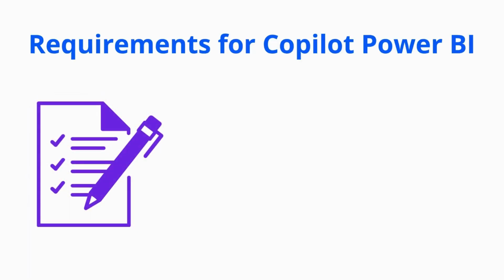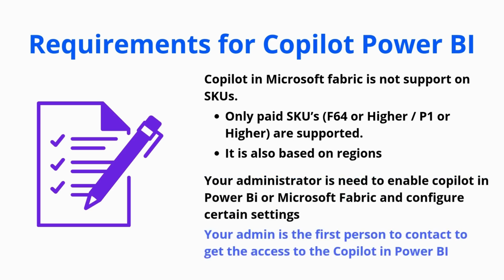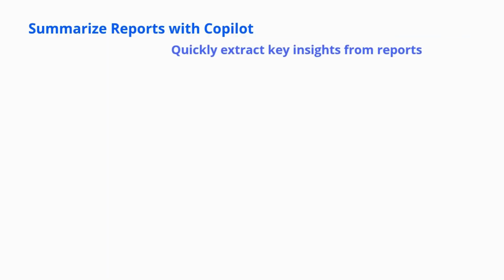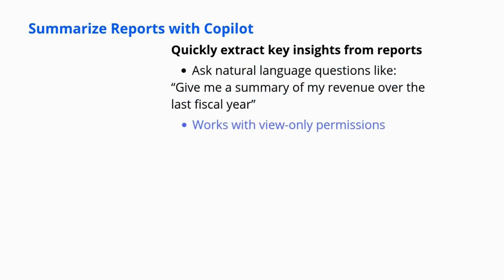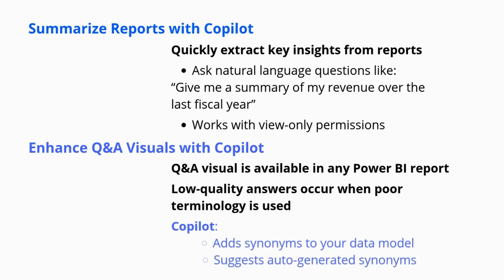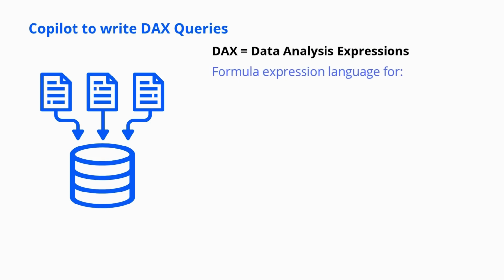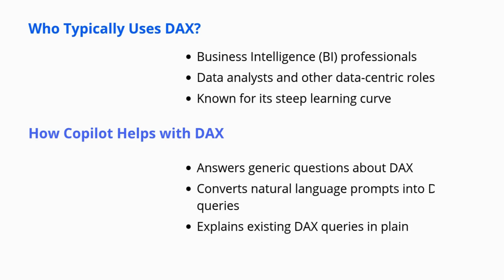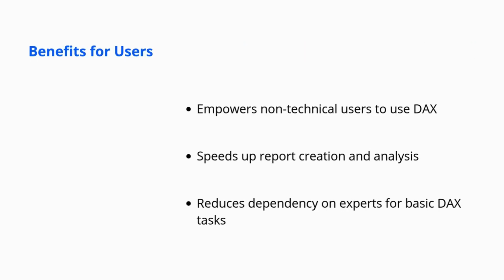Copilot in power BI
Explore the power of Copilot in Power BI, where AI meets data analytics to deliver faster insights and smarter decisions. This guide delves into how Copilot enables users to generate reports, create DAX formulas, summarize data, and ask natural language questions—all with ease. Designed for Users, Admins, and Developers, it provides practical examples, role-specific use cases, and key interview questions to help you master this cutting-edge feature in the Power BI ecosystem.